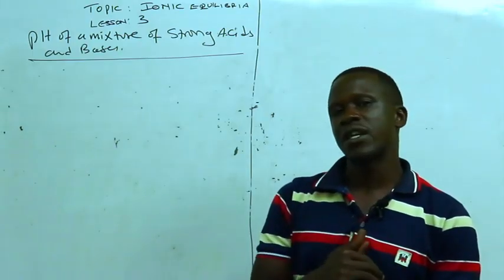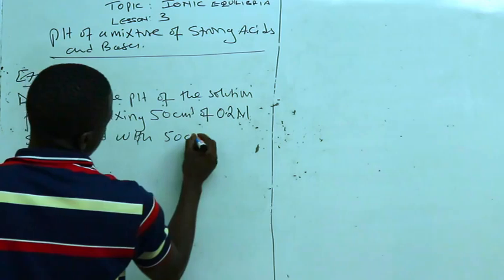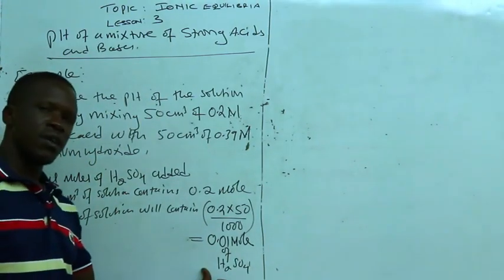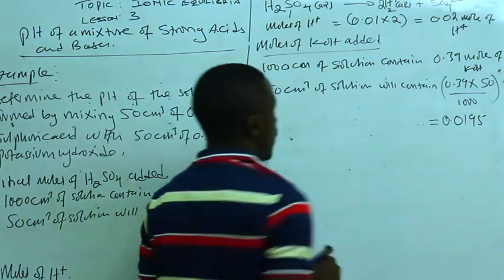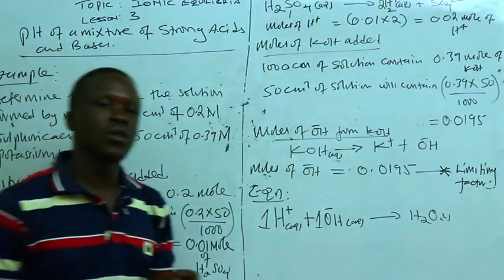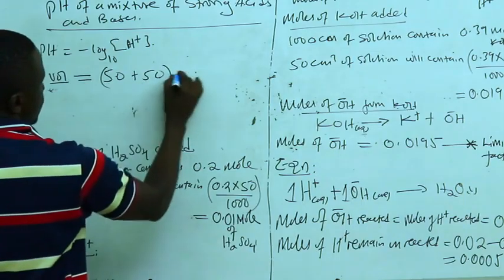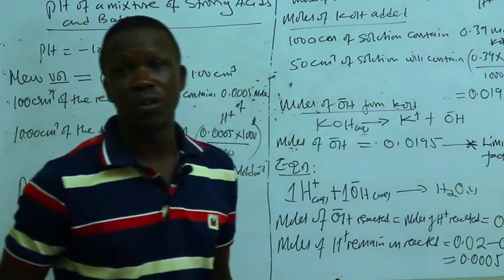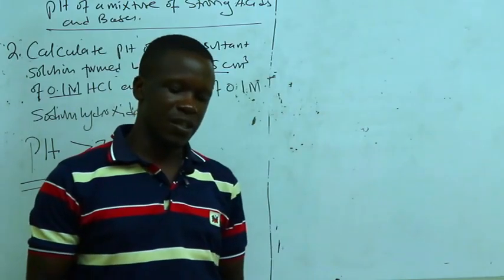03 of 35 PH of a mixture of strong acids and bases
UACE A level physical chemistry Iconic equilibria
Ionic Equilibria physical chemistry topic for uace A level Chemistry